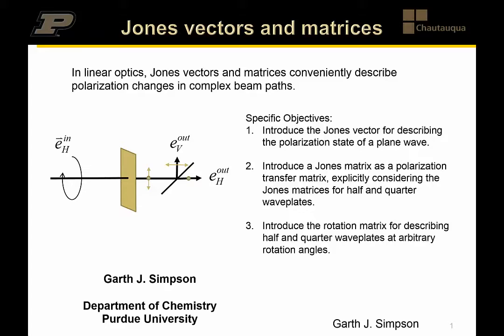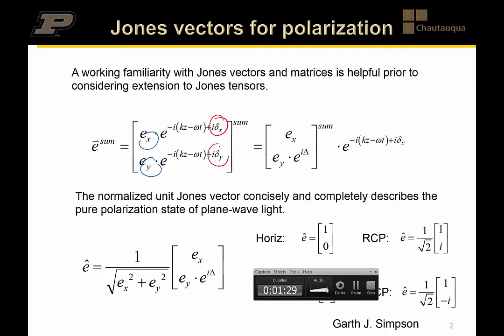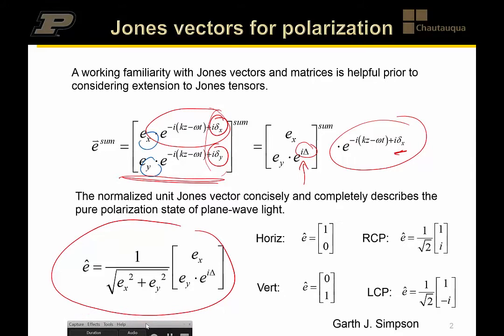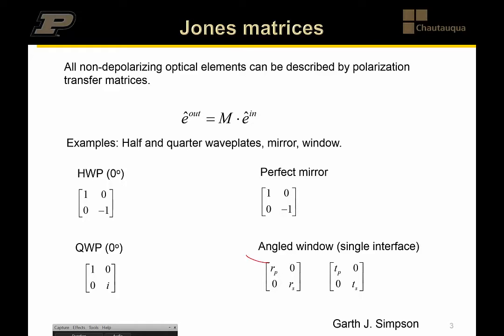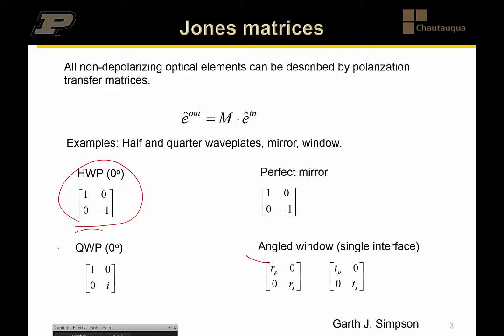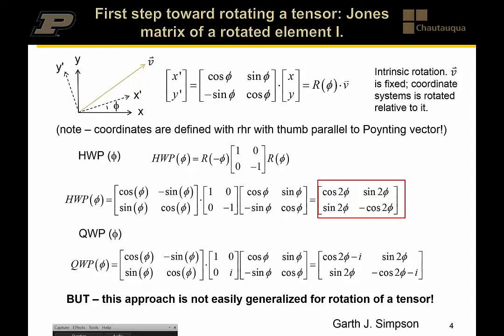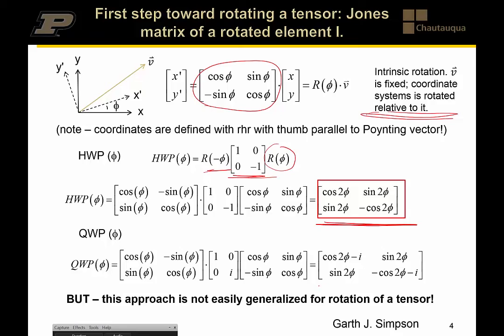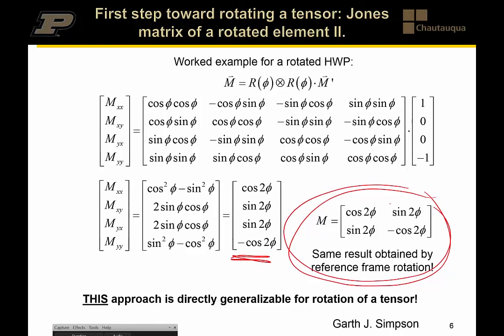4_01_Intro to Jones matrices audio